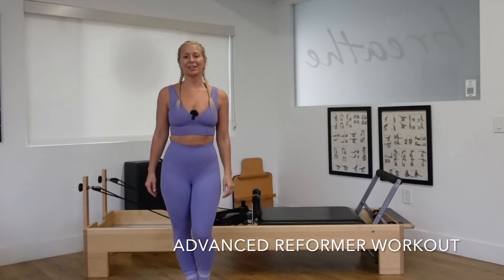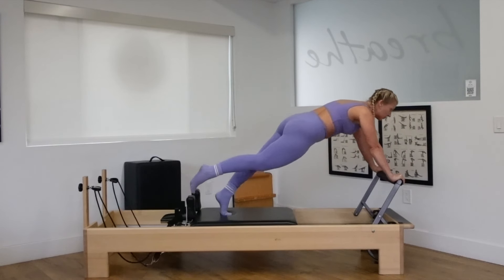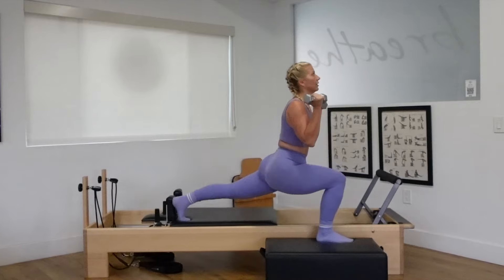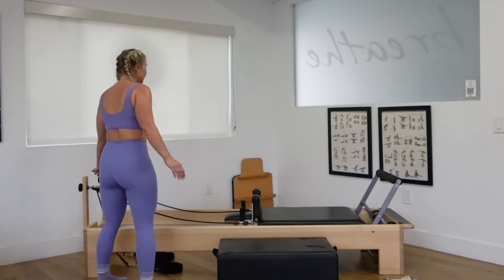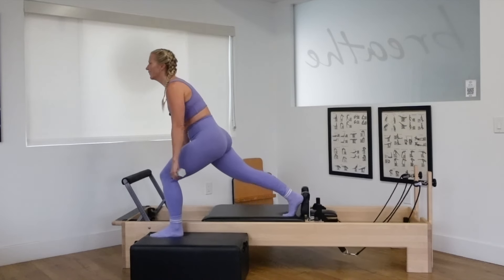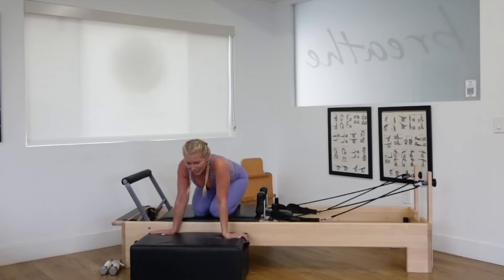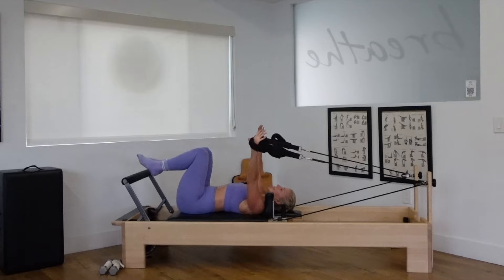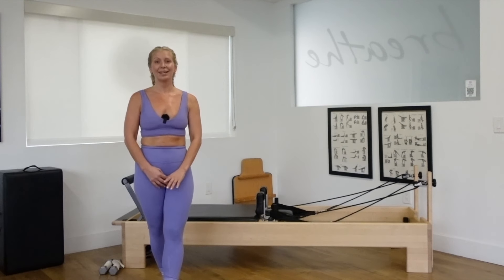40-Minute Advanced Reformer Pilates HIIT Workout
Welcome to JULIANNE PILATES
Get ready to elevate your fitness game with this 40-Minute Advanced Reformer Pilates HIIT Workout!  This intense, full-body session is perfect for those looking to push their limits and take their Pilates practice up a notch. Utilizing the Balanced Body Studio Reformer, a box, and two optional dumbbells, this workout will have you sweating while strengthening and toning from head to toe.

In this HIIT-style Pilates workout, you’ll target your legs, glutes, core, and upper body with a series of dynamic exercises like lunges, star stretches, elephant stretches, planks, rowing, and snake twists. Modifications are included, making it suitable for different fitness levels.

Designed to burn fat, improve balance, and boost strength, this workout will leave you feeling stronger and more energized!  Join us on this advanced Pilates journey and unlock your full potential.

Video Duration: 00:37:18

Thank you for supporting JULIANNE PILATES.